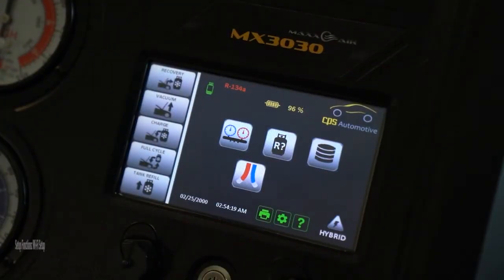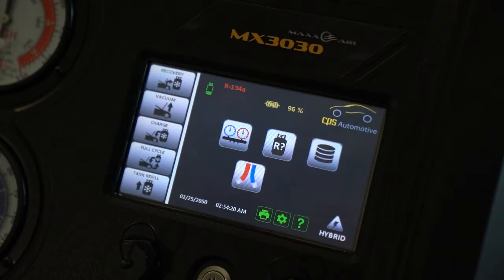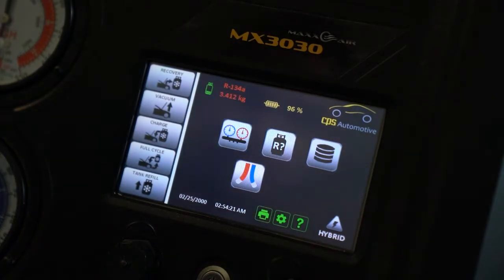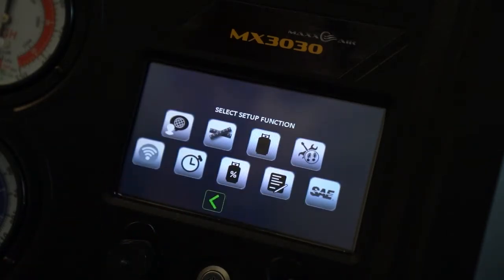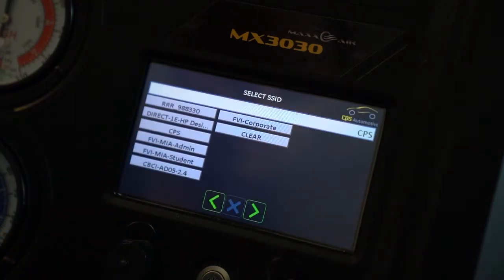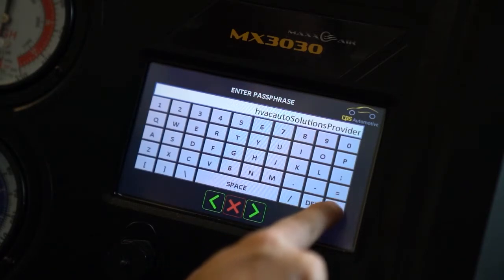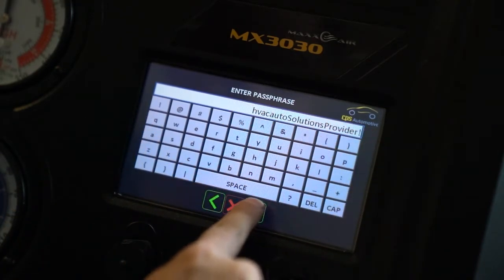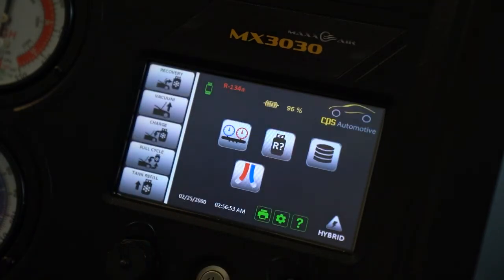MAXXAIR RRR Series by CPS | Wifi Setup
MX Series MAXXAIR Wifi Setup